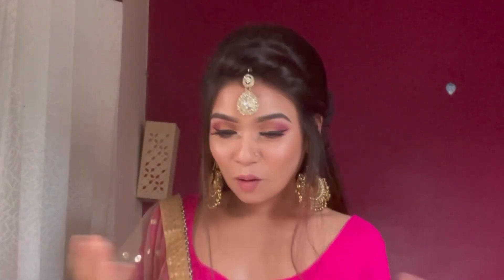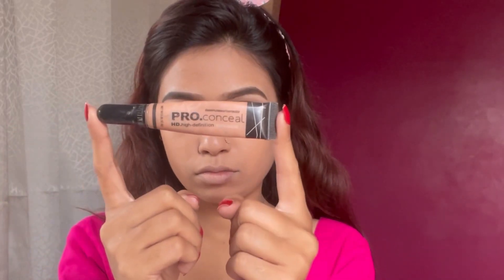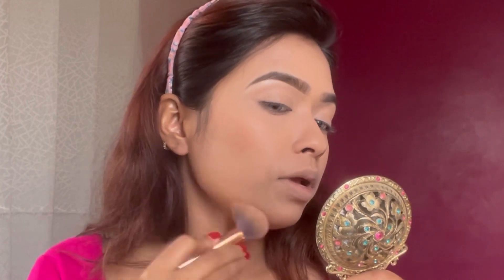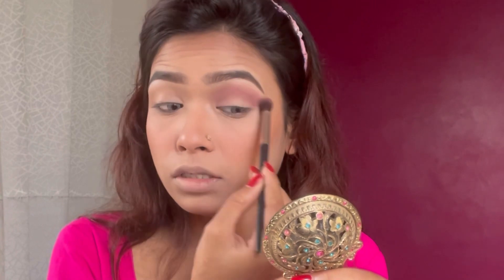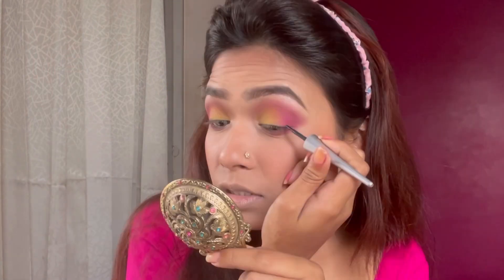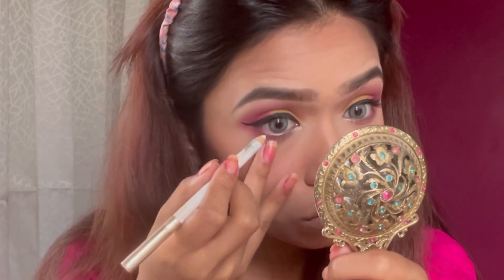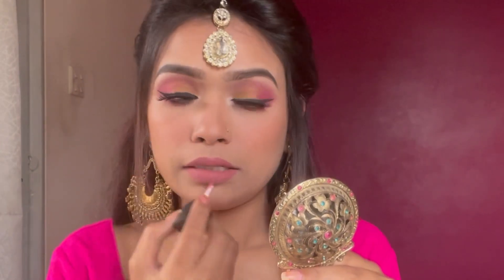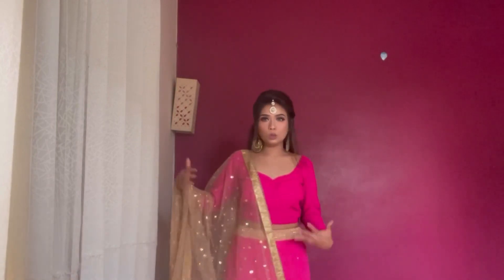Wedding guest makeup tutorial, 2023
My videos are only intended for information and educational purposes only. Any information associated with this video should not be considered as a substitute for prescription suggested by health care professionals. Readers are subjected to use these information on their own discretion. This channel doesn’t take any responsibility for any harm, side effects, illness or any health or skin care plm caused due to the used of our content or anything related to this. Always do a test patch first to see if your skin is allergic to any of the ingredients mentioned in my video.